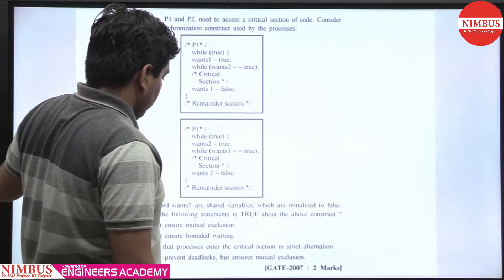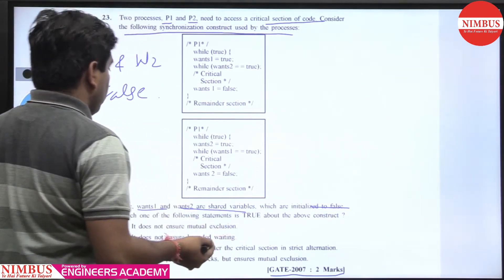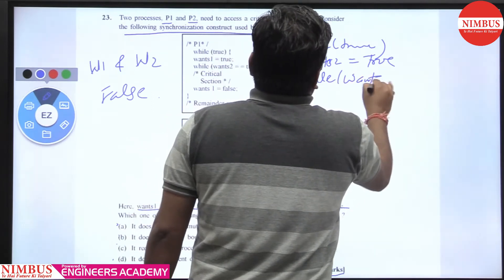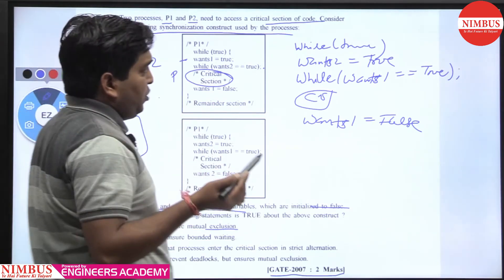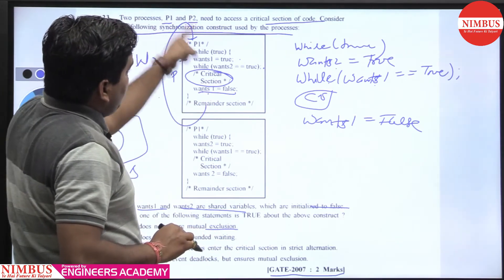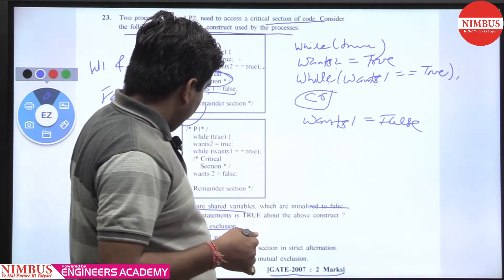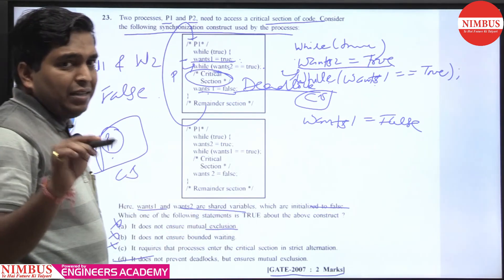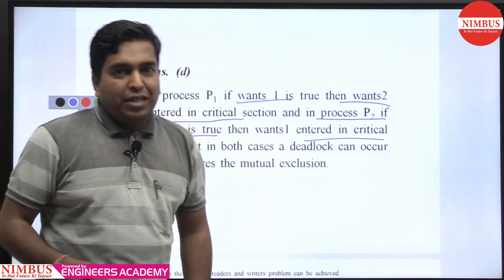Previous Year GATE Questions | Computer Science Engineering | Operating System | Qn- 23 | Ch-2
In this video, Mr. Vijay Agarwal has Solved Previous year GATE Question of Computer Science Engineering of Operating System (Synchronization ).